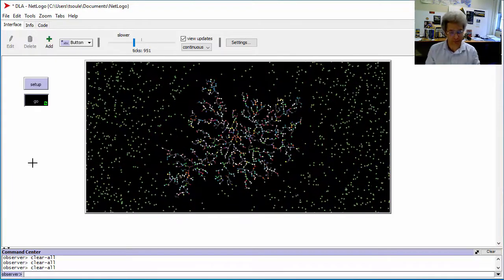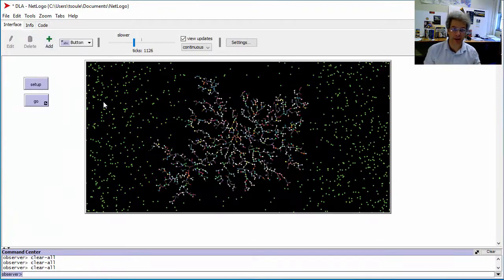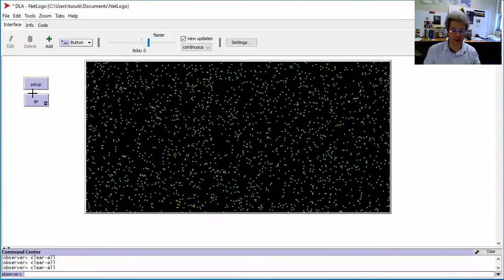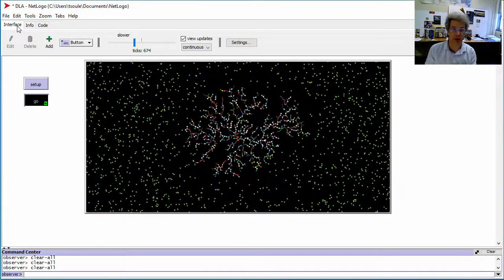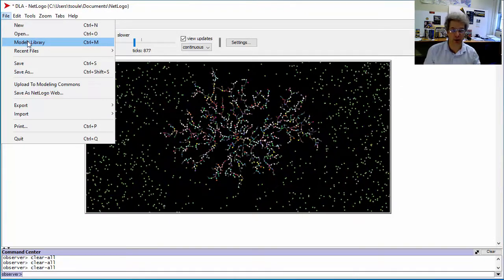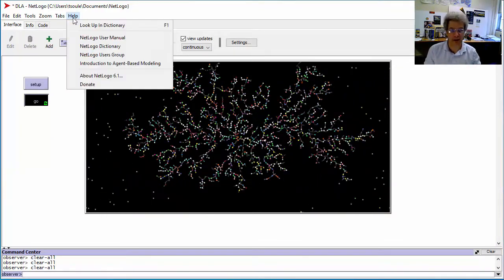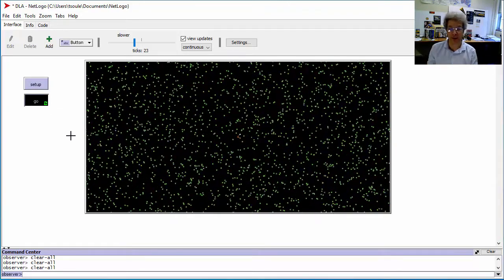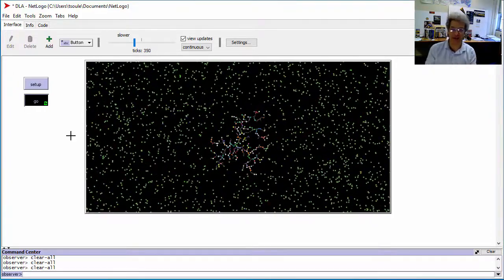Introduction to the NetLogo Interface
NetLogo is a programming language for building multi-agent systems: programs and models in which virtual agents interact with each other and their environment. This video is an introduction to the NetLogo interface. NetLogo is very useful for quickly creating complex models and has been used in a number of research projects, including testing theories behind the flocking of birds and the synchronization of lightning bug flashes.